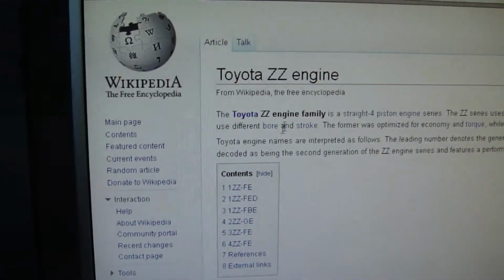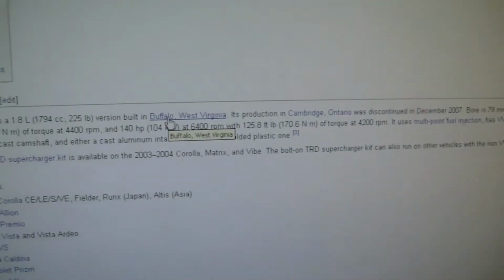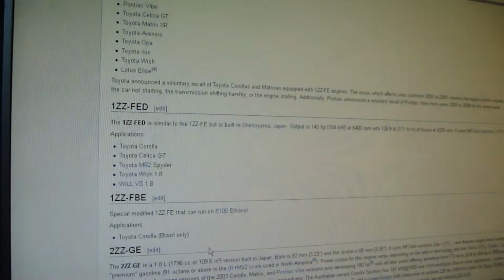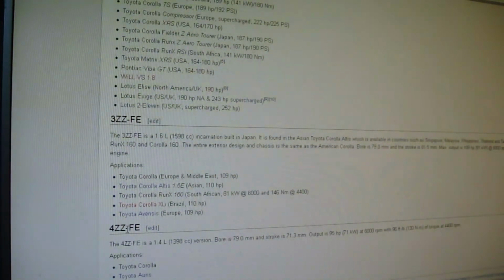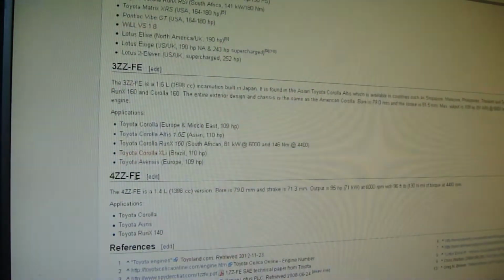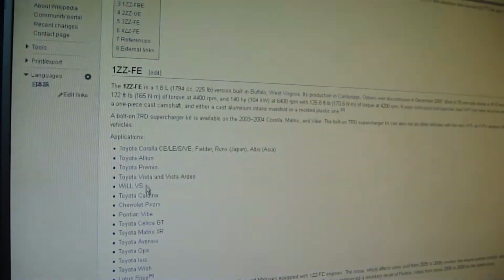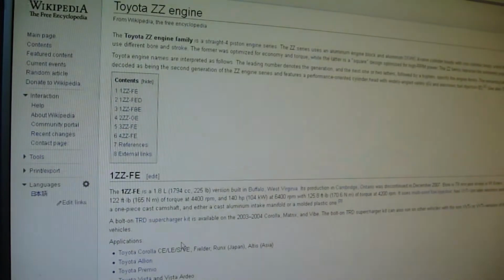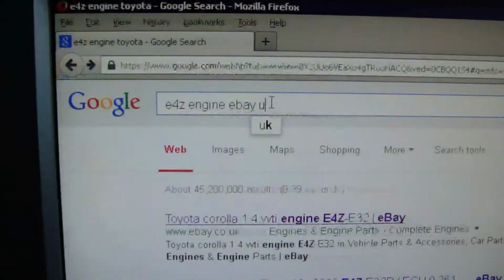How to check engine type code VVTi Toyota